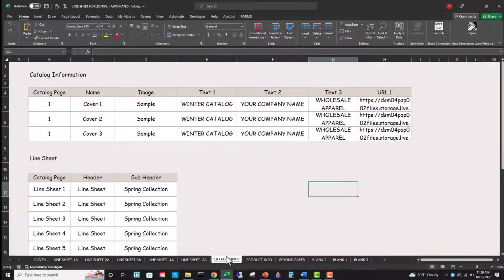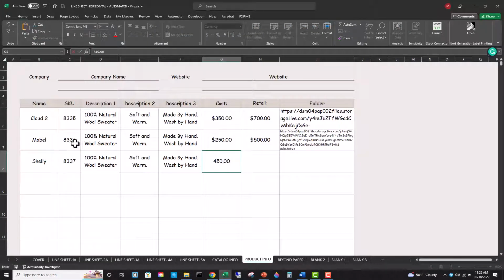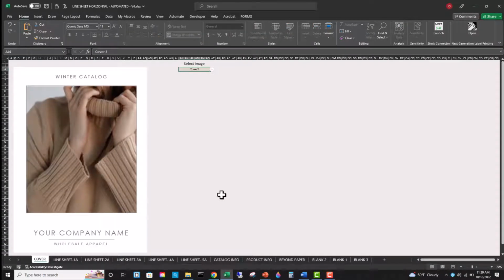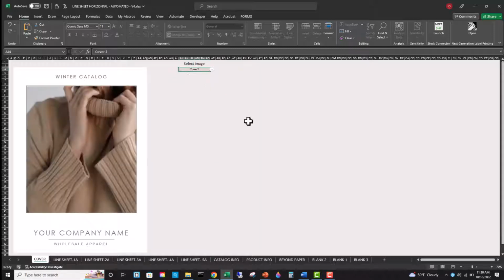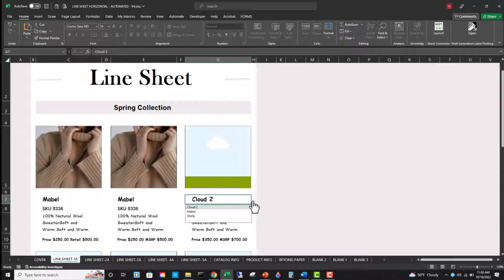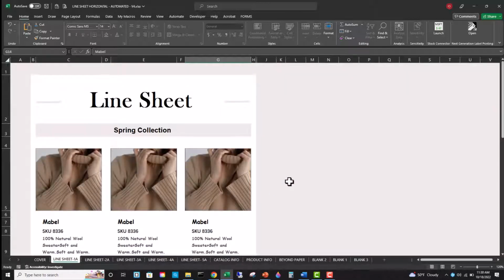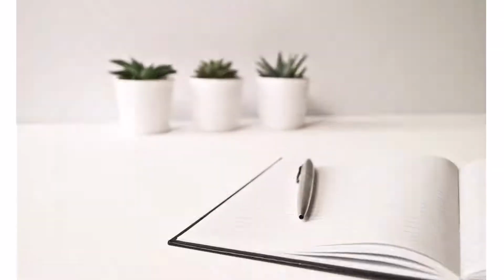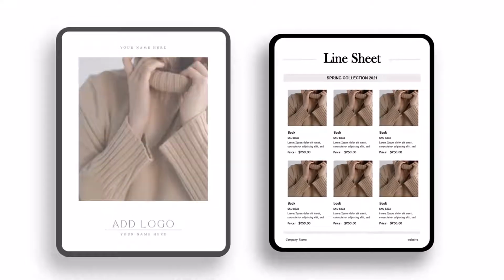Automated Excel Line Sheet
E T S Y  :

B U D G E T   D A S H B O A R D   &  A P P :

P O P U L A R   E P I S O D E S:

M I S S I O N   S T A T E M E N T
Inspire others to find purpose in their life through planning

Hi! I'm Ivy. Productivity and Finance enthusiast.
I hope to keep you inspired in your planning journey.
Join us to review the best planning, productivity, and finance PROCESSES.
Remember ALWAYS PLAN to SUCCEED.